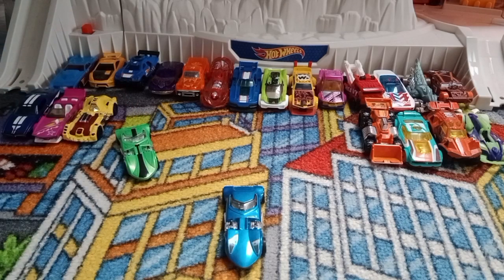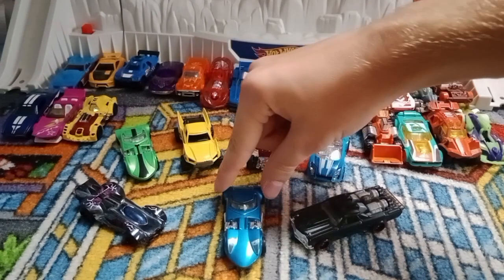Hot Wheels - Happy 1st Anniversary of Team Hot Wheels!😊🚘🎉♥️